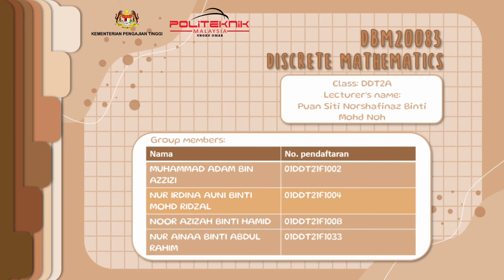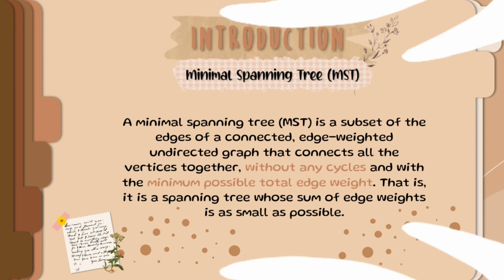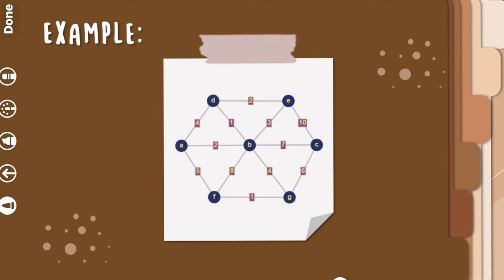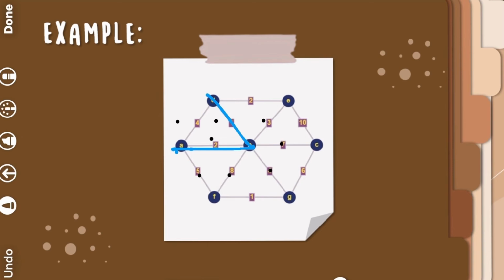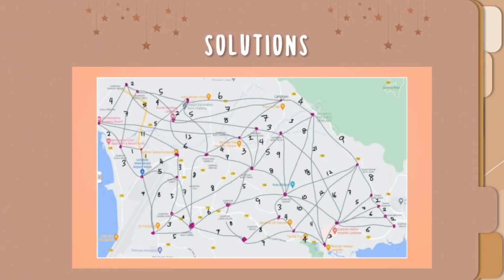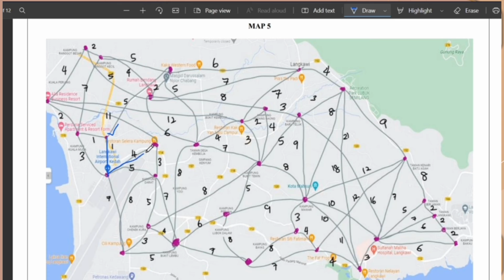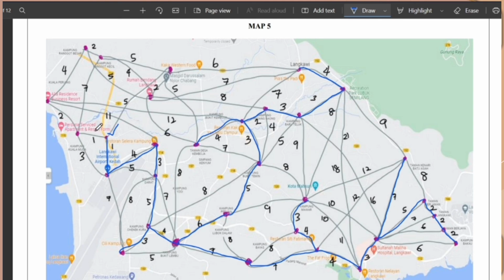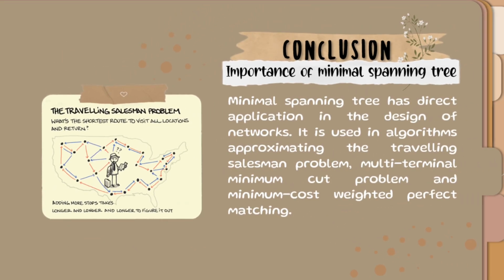DBM20083 DISCRETE MATHEMATICS | CASE STUDY 1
Politeknik Ungku Omar (PUO)
Sesi II (2021/2022)
DDT2A

Group members:-
1. MUHAMMAD ADAM BIN AZZIZI (01DDT21F1002)
2. NUR IRDINA AUNI BINTI MOHD RIDZAL (01DDT21F1004)
3. NOOR AZIZAH BINTI HAMID (01DDT21F1008)
4. NUR AINAA BINTI ABDUL RAHIM (01DDT21F1033)